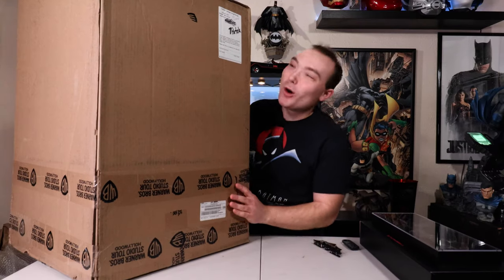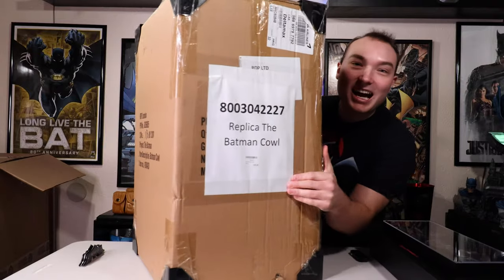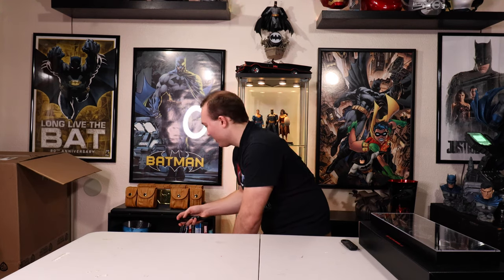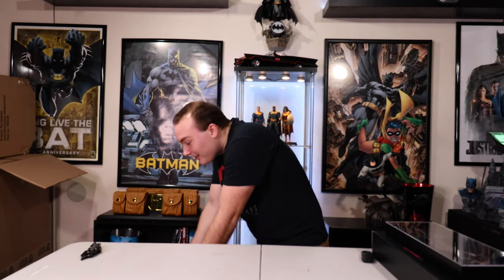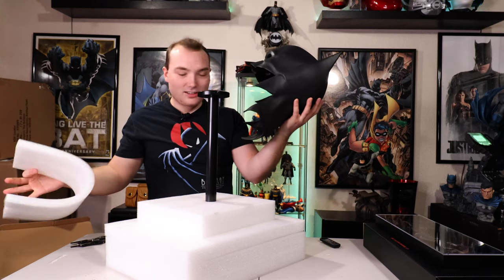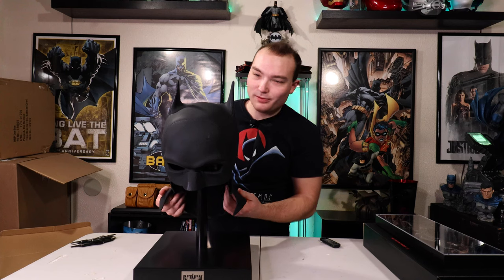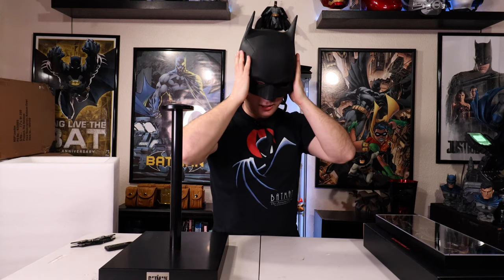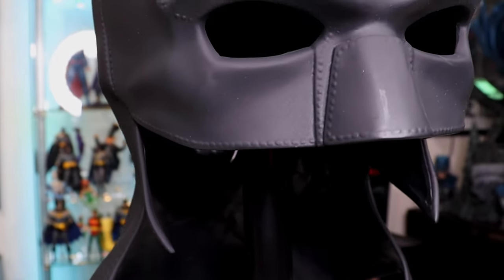The Batman Replica Cowl, limited edition from Warner Brothers Unboxing/Review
I unbox warner brother studio's batman cowl prop replica from the new the batman movie staring Robert Pattinson and directed by Matt Reeves. This feels like it was taken right off warner brothers back stage lot and put into my hands. This is an incredible work of art.

ETSY STORE: